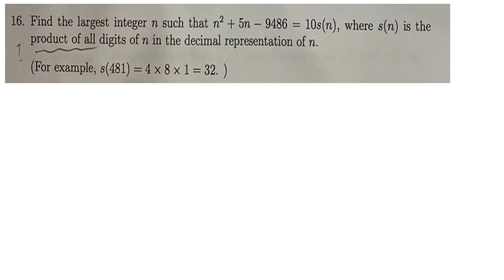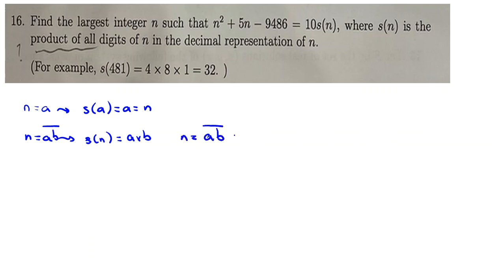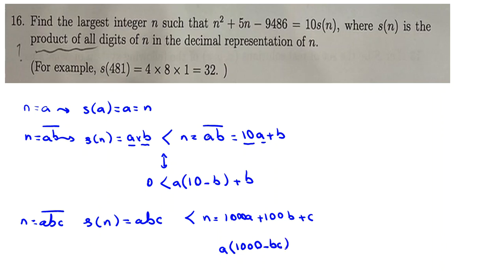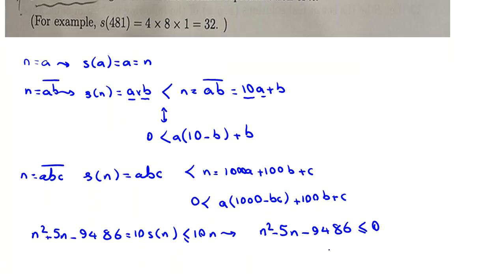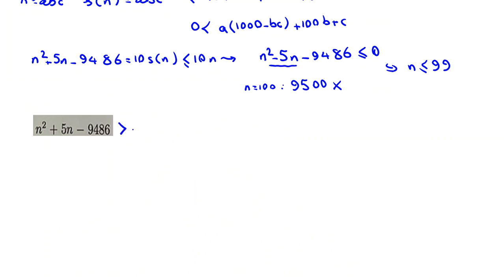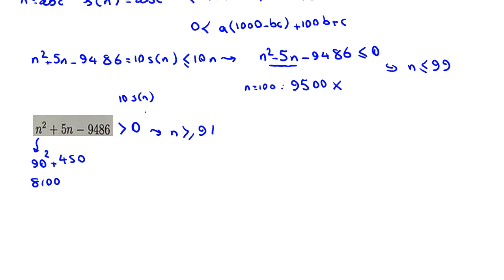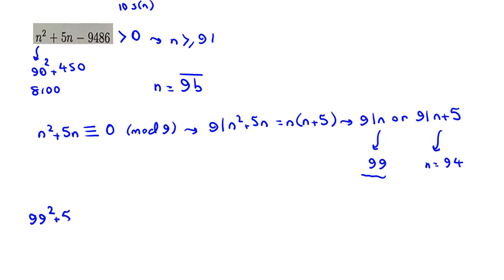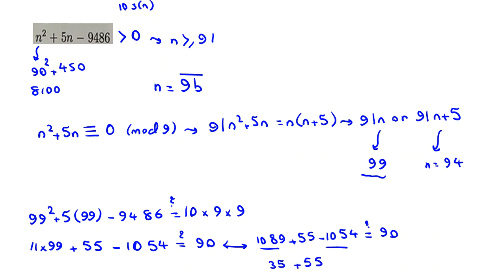Q 16 SMO 2022 open section solutions singapore mathematical olympiad math answers questions